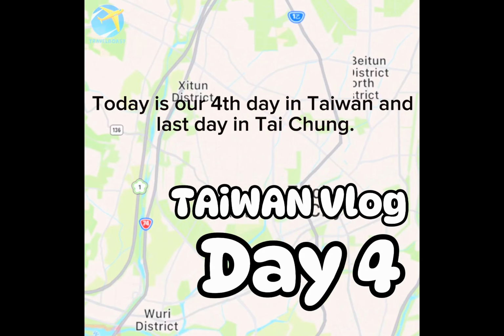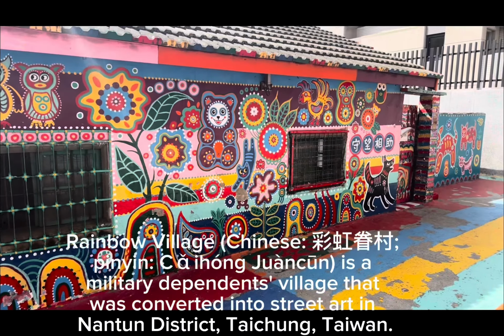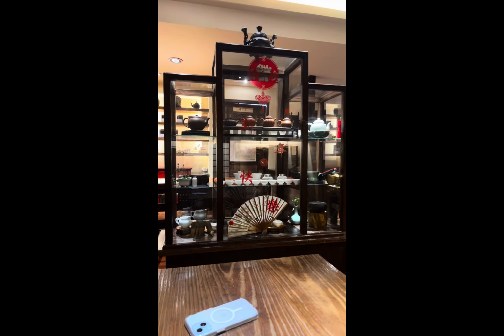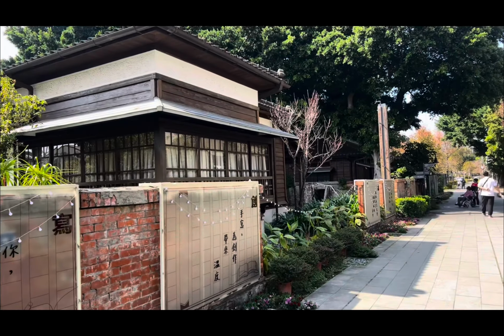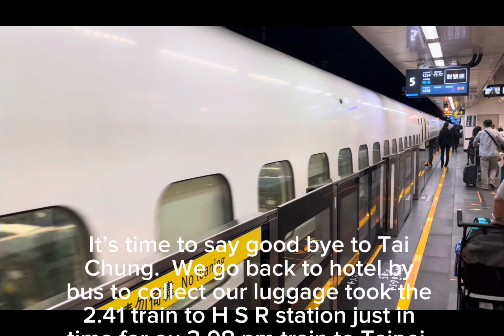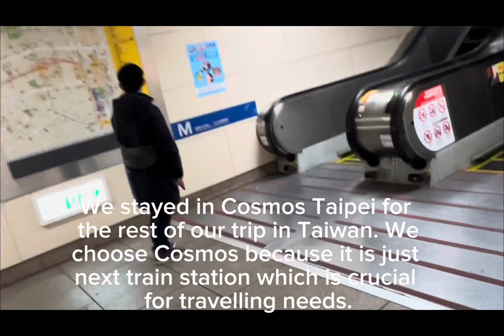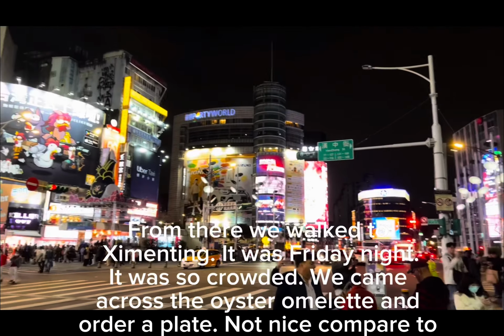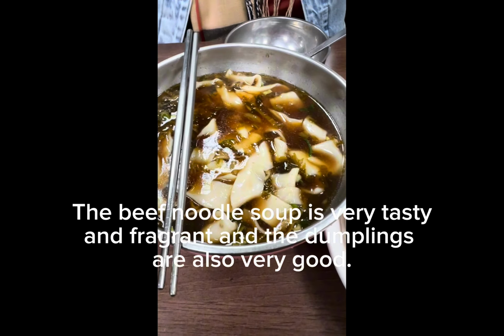Taiwan Vlog - Rainbow village | Chan Shui Tang | Painted Animation | Long Shan Temple | Ximending